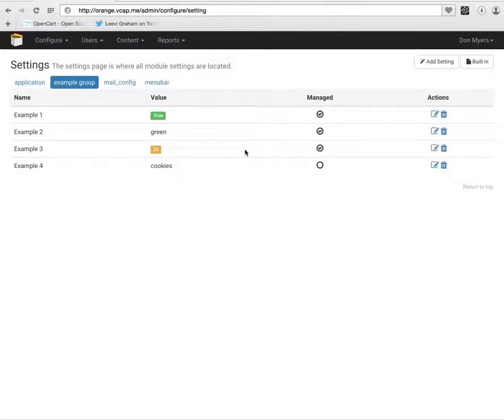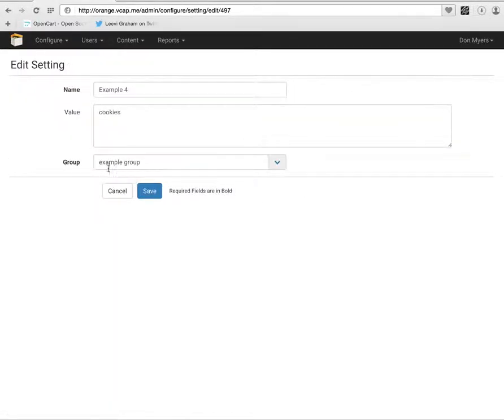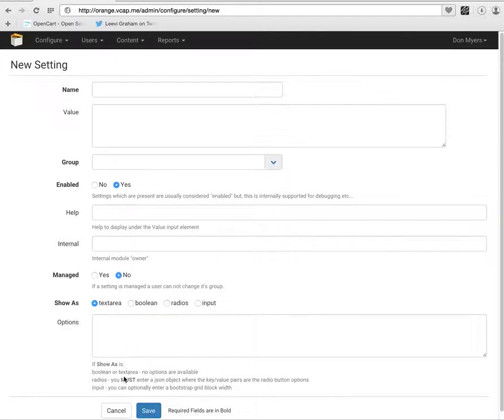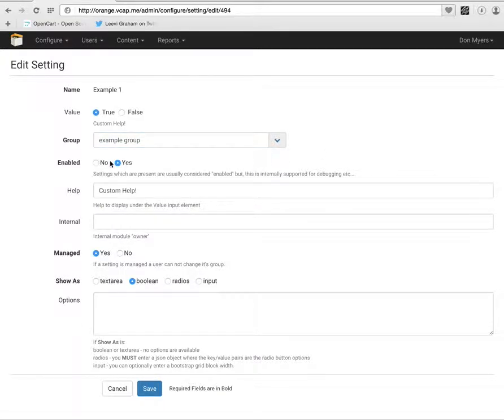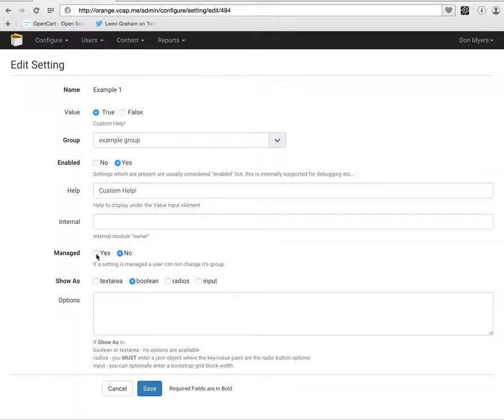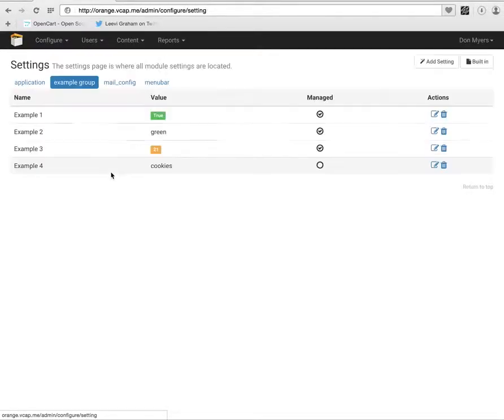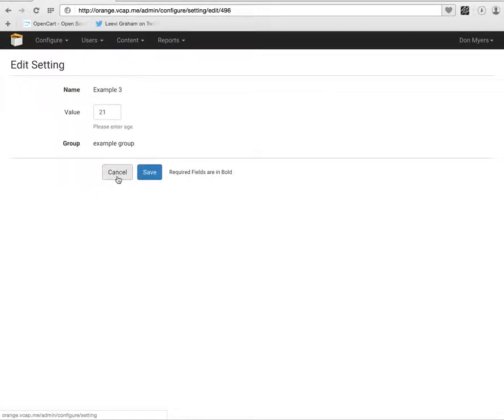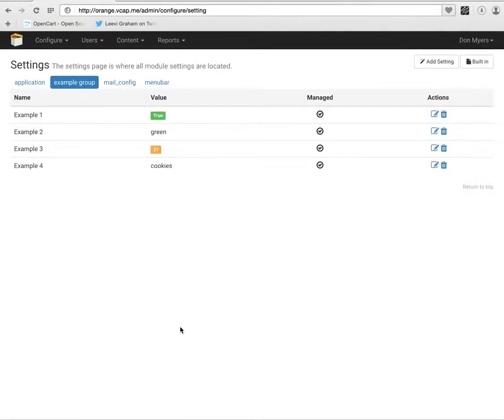settings advanced editor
Allow GUI users to edit advanced settings types (modules always has this ability)